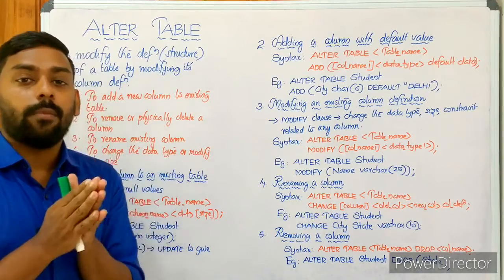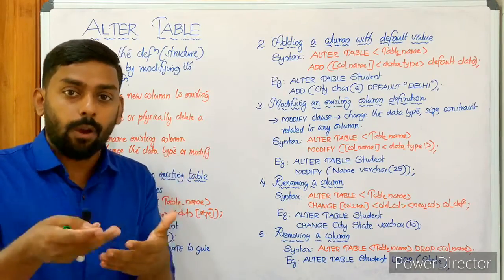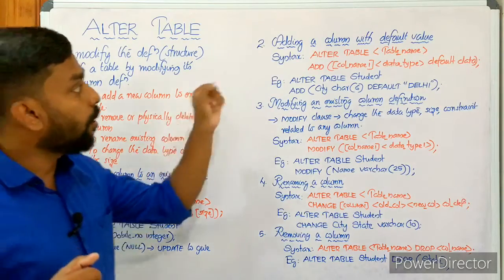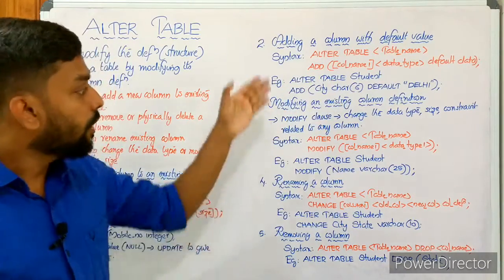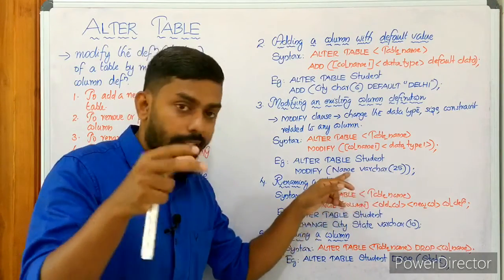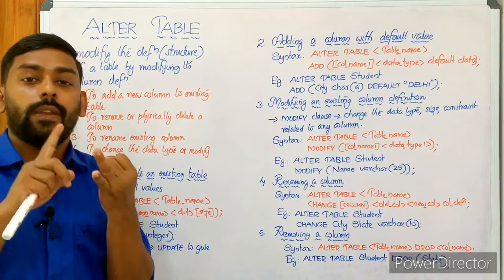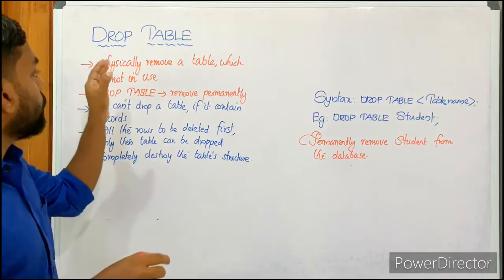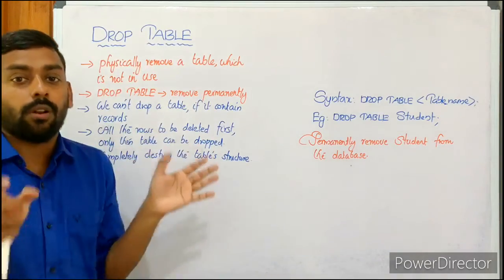ALTER TABLE || DROP TABLE || SQL || CBSE/State XII Computer Science